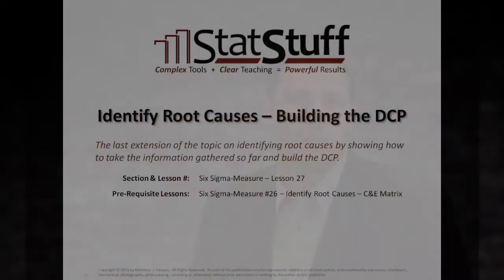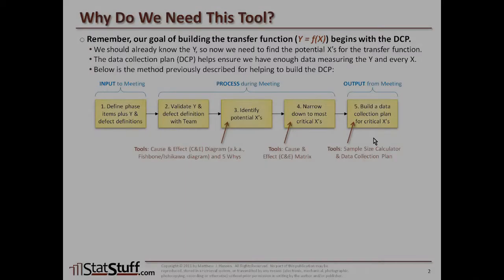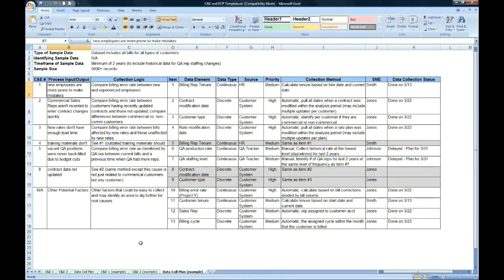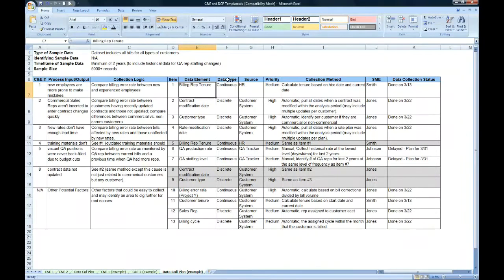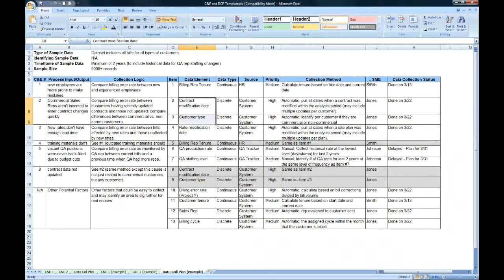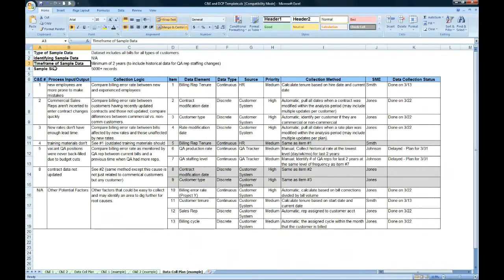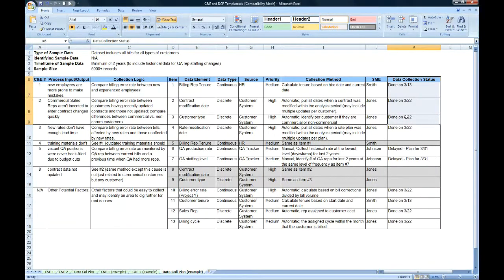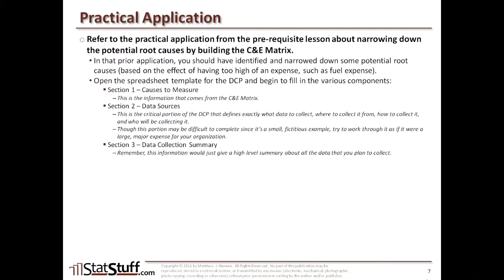5-27: Identify Root Causes: Building the DCP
The last extension of the topic on identifying root causes by showing how to take the information gathered so far and build the DCP.